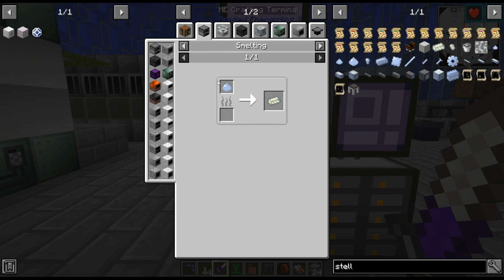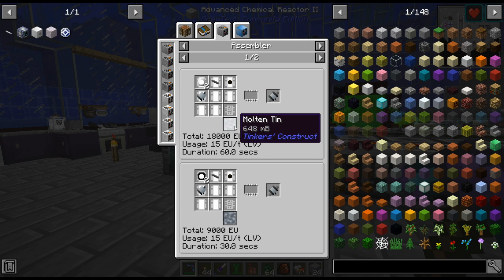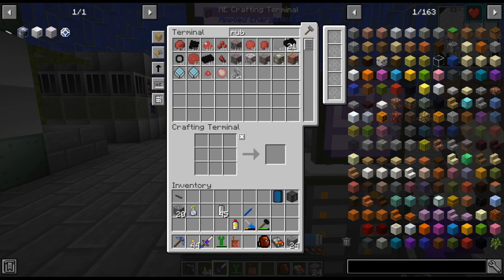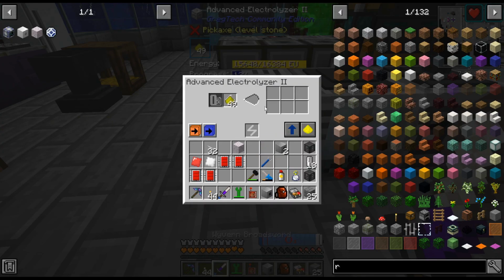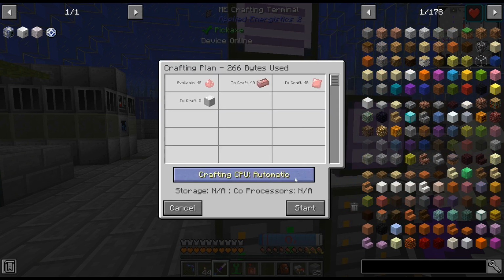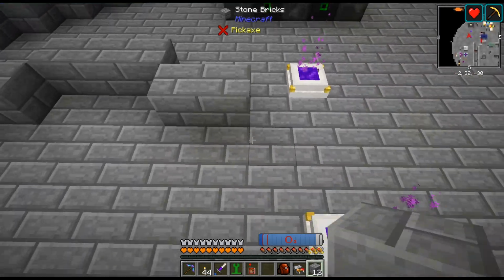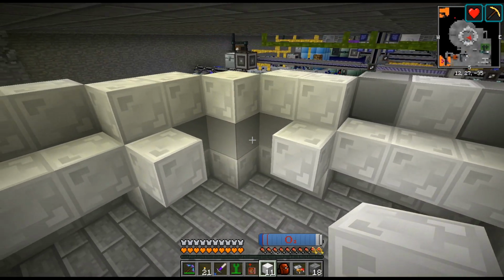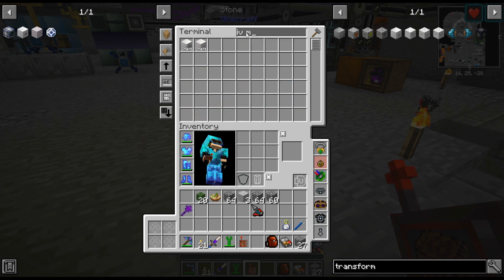FTB: Interactions - 117 - Fusion Reactor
Let's craft up the wetware assemblies which we will need for our Fusion Reactor

FTB: Interactions is a Gregtech based Modpack for 1.12.2 available on the FTB Launcher